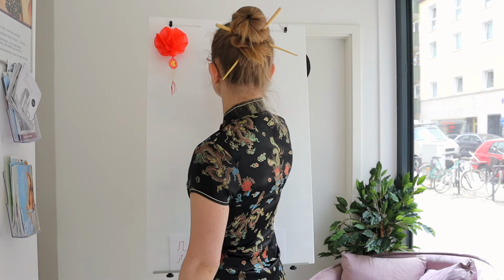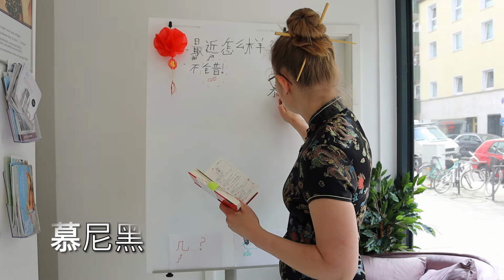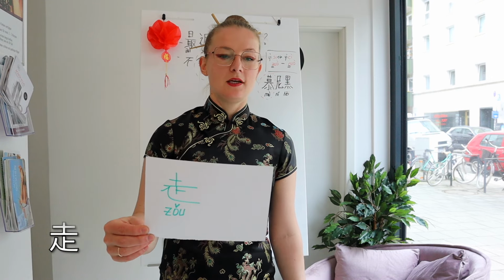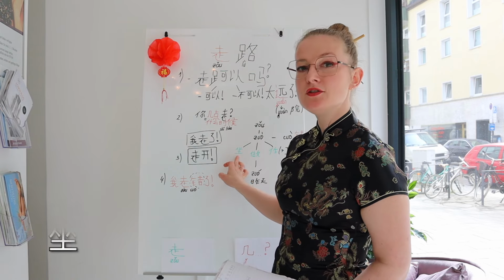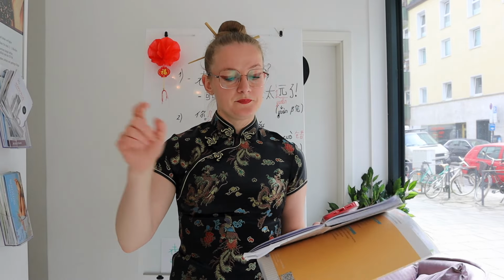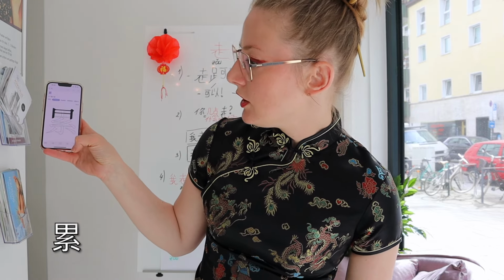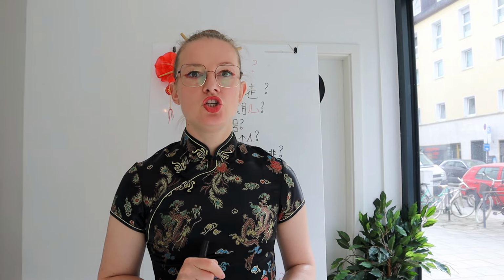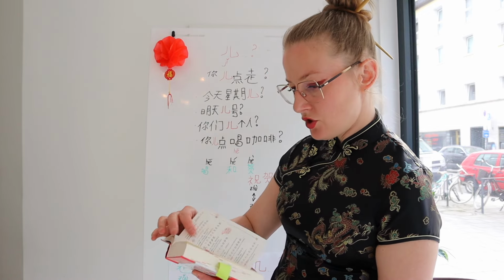I'm learning Chinese From 0/How To Better Remember Chinese Characters Via Collocations & Minimal P..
大家好！Hi everyone!

Memory training has never been more important than today as we tend to rely on electronic devices way too often. So, learning Chinese characters comes in handy as it is an effective way to train memory. Yet, there are so many characters that sound the same (homophones) and it appears there is no light at the end of the tunnel.. There is a solution though: We can group the characters in what I call trios/quarters or in what Roman Jakobson termed as minimal pairs.

So, I have been growing my collection of minimal pairs/trios/quartets：做 - 错；坐 - 做 - 作； 些 - 写 - 谢； 喝 - 和 - 贺，which has proved to be helpful.
I am also sharing some useful phrases and collocations：坐飞机; 我走错了；祝贺你；走开 👀👀

周末再见!

Anastasia